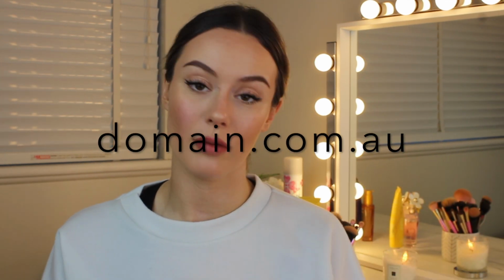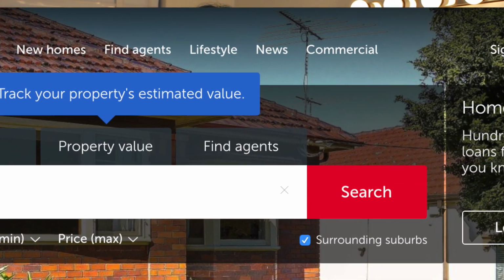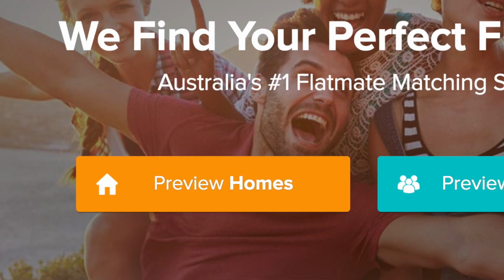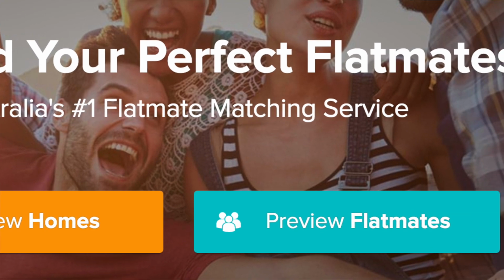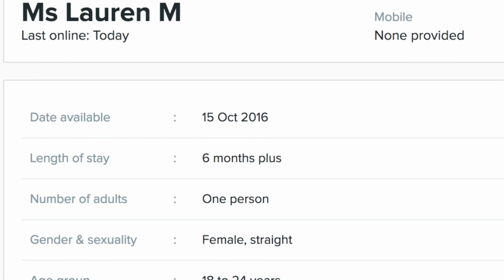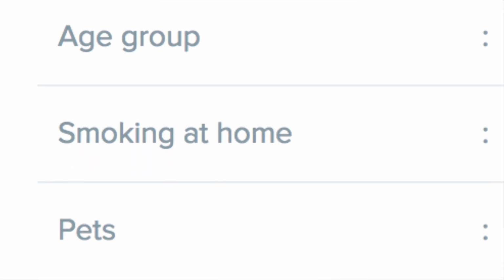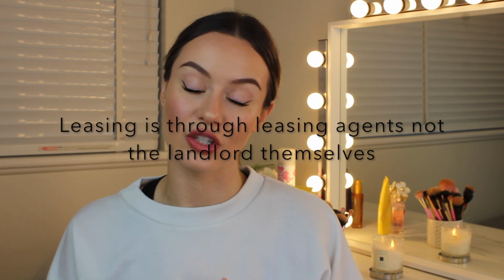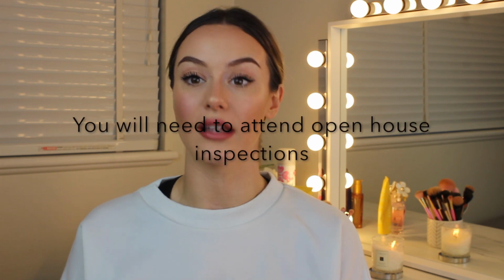How To Find Somewhere To Live In Sydney! // RENT IN SYDNEY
In this video I explain how to find somewhere to live in Sydney! I discuss the rental market, how to go through the rental process, websites you should know about, and just general things to know about renting in Sydney.

INTRO + END CARD BY EMILY FROM EK DESIGNS:

Emily is a Southern California based graphic designer specializing in branding, visual identities, and marketing.